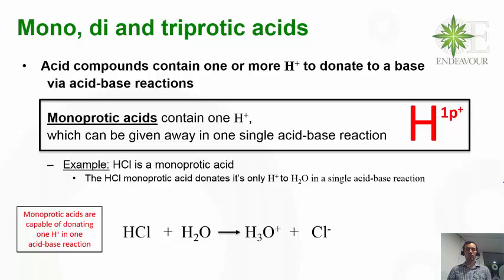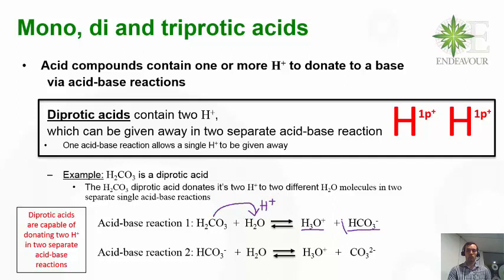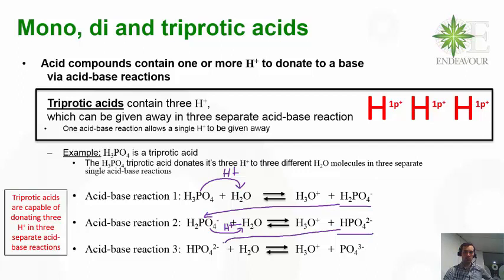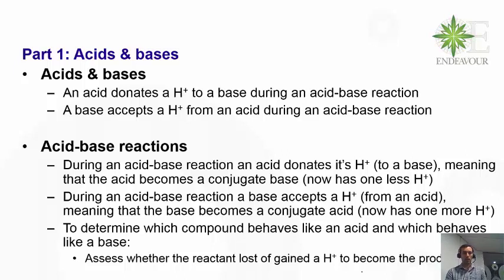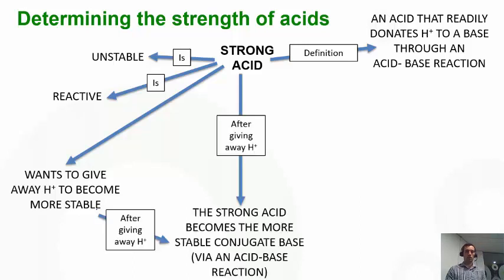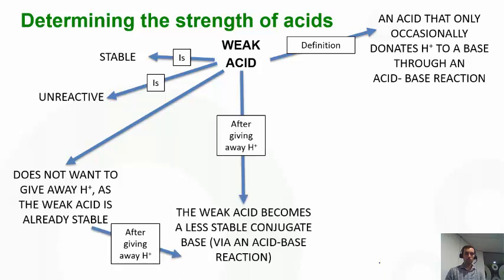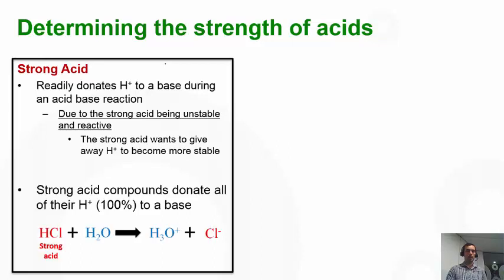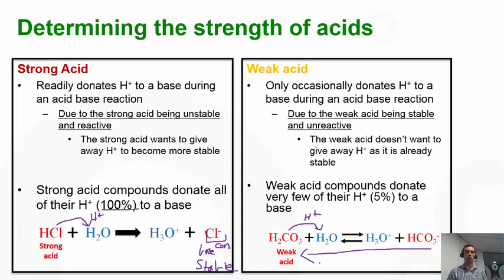BIOB111 SN06 Lecture Acidbase part 3